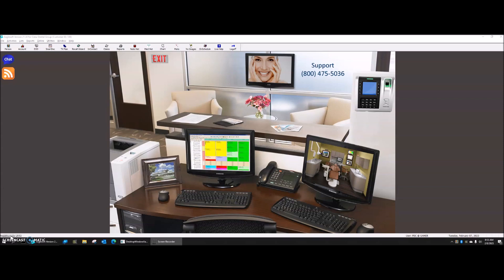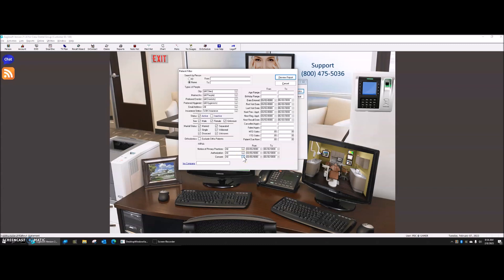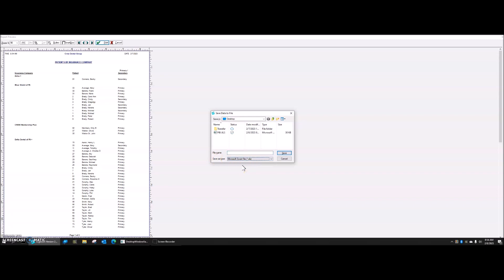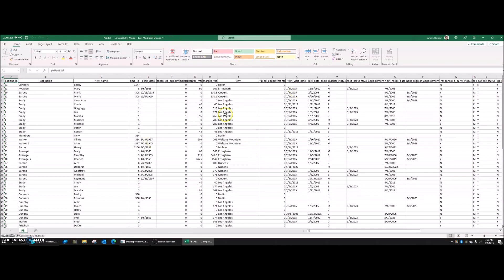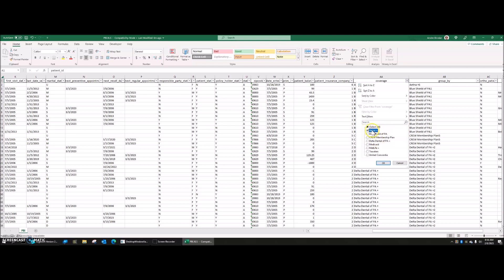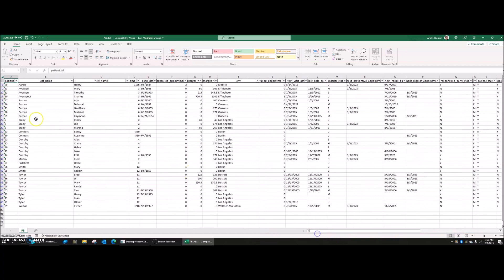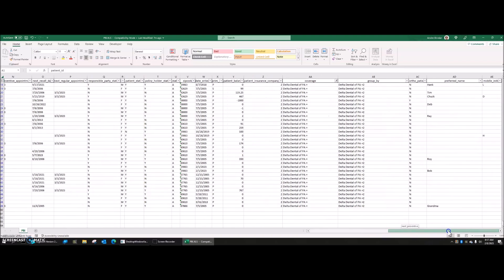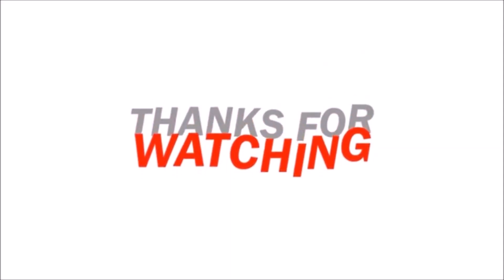Eaglesoft Reports Exported to Microsoft Excel to Soft, Filter & Count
Eaglesoft Reports Exported to Microsoft Excel to Soft, Filter & Count with Andre

🎵 Track Info:
Title: Love by Urpleactus
Genre and Mood: Dance & Electronic + Calm